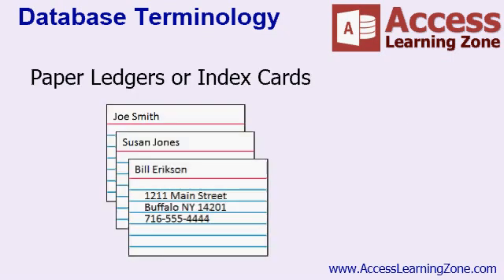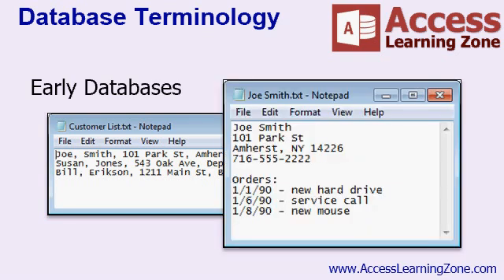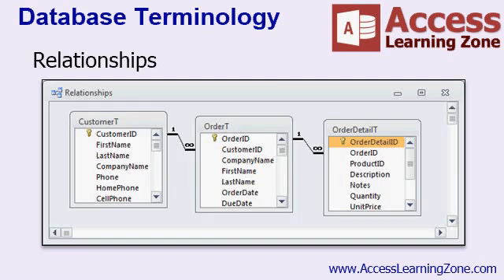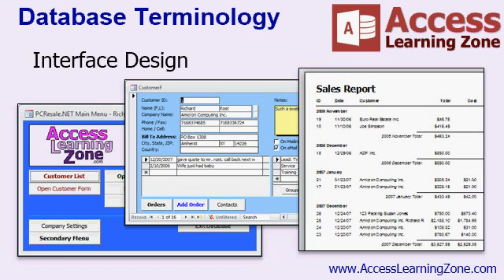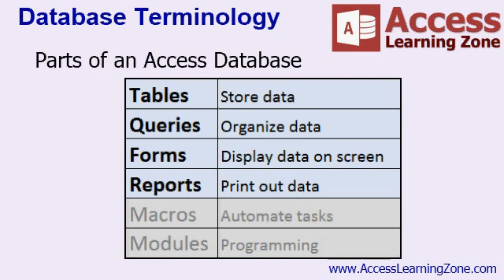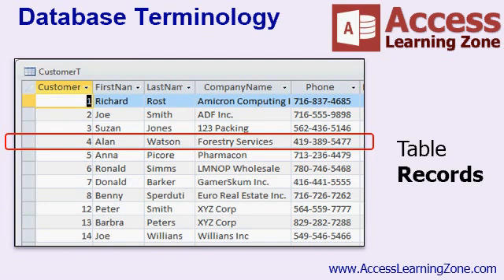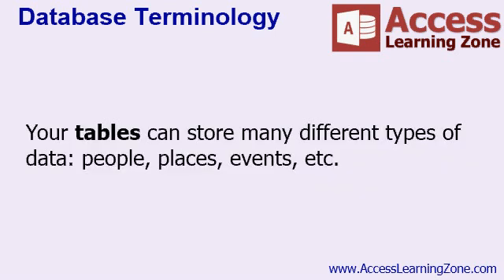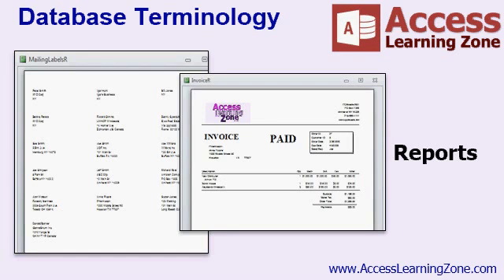What is Microsoft Access? What is a Microsoft Access Database?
What is Microsoft Access? Learn about databases in general, and Microsoft Access specifically. We'll discuss what databases are used for, and we'll go over the parts of an Access database, including tables, queries, forms, and reports.